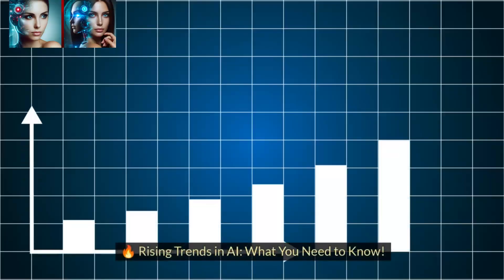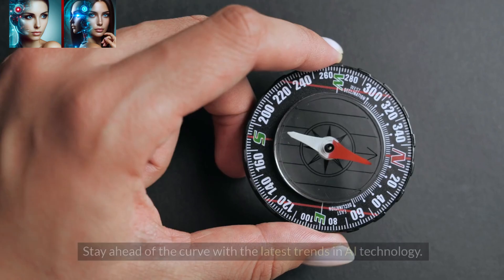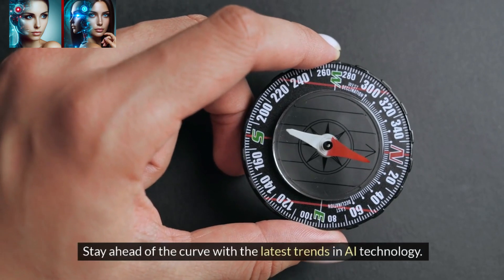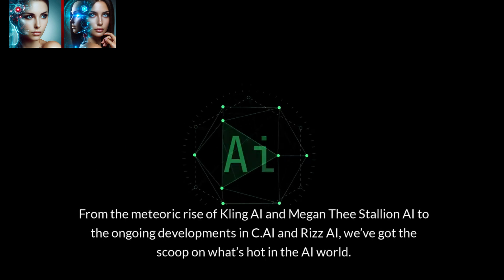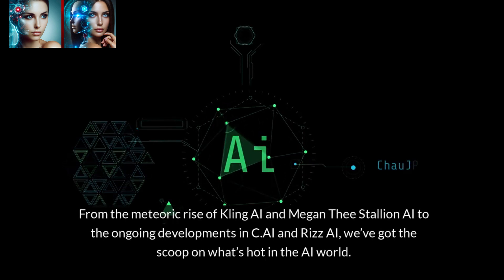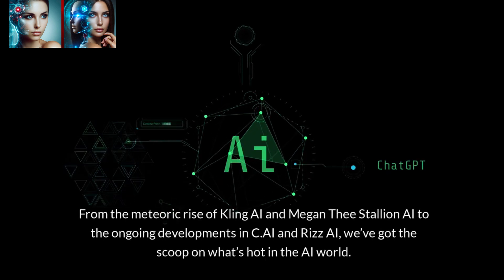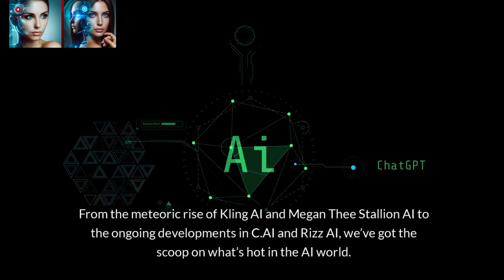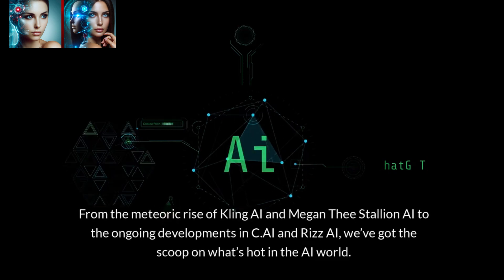Unlock the Future with AI: Discover the Power of Artificial Intelligence!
🚀🤖 Step into the AI Era: Unlock the Future with Artificial Intelligence! 🌐✨ Get ready to transform your reality with the groundbreaking power of AI. This video is your ultimate guide to understanding and utilizing AI technology. From AI-generated art to smart personal assistants, we’re exploring all the ways AI is changing our lives. 🎨🔍 Whether you’re a tech wizard or just AI-curious, these insights will propel you into a smarter, more efficient world. So, hit play and let’s embark on this AI adventure together!

⌛Timestamps:
⏱️Intro - 0:00
⏱️Revolutionize Your World with AI Technology! - 00:05
⏱️Create Stunning Visuals with AI Image Generators! - 00:31
⏱️Chat with AI: Experience the Future of Conversations! - 00:49
⏱️AI for Everyone: From Stock Predictions to Personal Assistants! - 01:08
⏱️Rising Trends in AI: What You Need to Know! - 01:28
⏱️Join the AI Revolution with OpenAI and More! - 01:44
⏱️AI Art and Creativity: Unleash Your Inner Artist! - 02:05
⏱️AI Detectors and Checkers: Ensuring Authenticity and Accuracy! - 02:22
⏱️Accessing AI: Your Guide to Getting Started! - 02:39

🍀 "Have a perfect day! 🌟🎈🔥